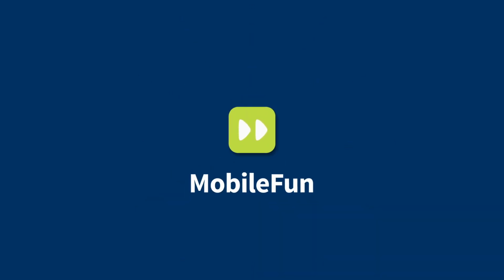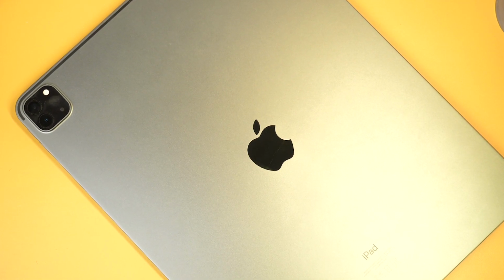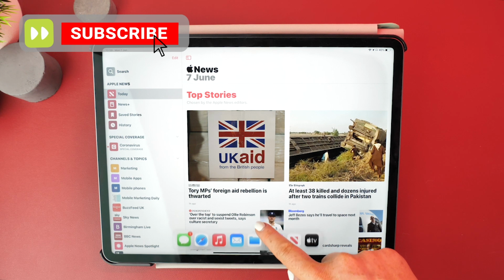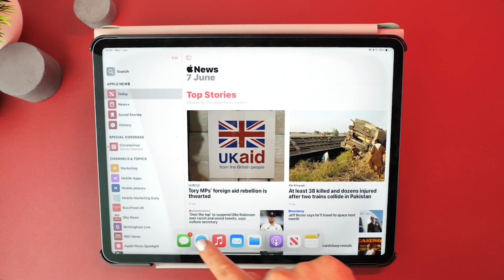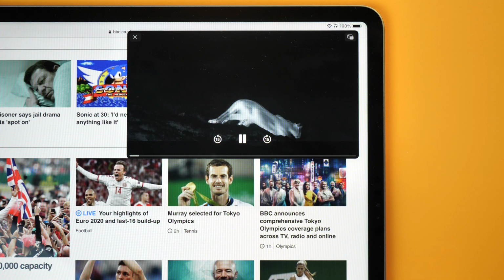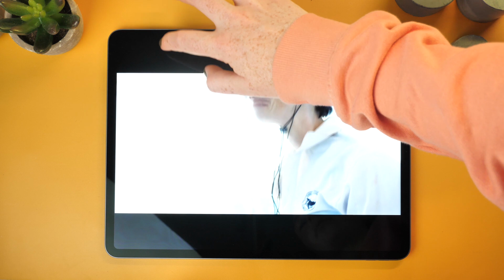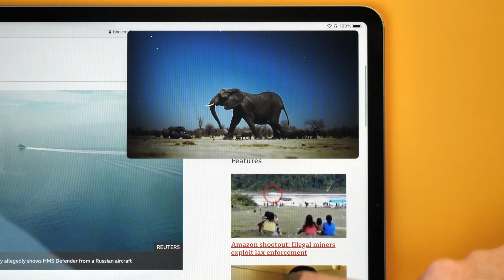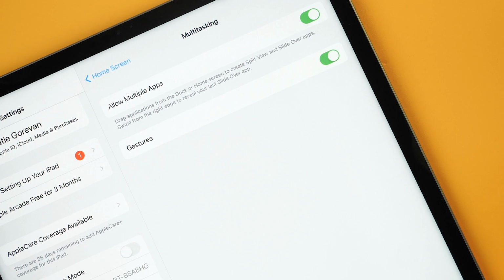How to use multiple apps at one time on the iPad Pro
In this video I'll be showing you how to use multiple apps at one time on your Apple iPad Pro. By knowing this you’ll be able to multitask your way through your iPad like a pro.

Social Links...